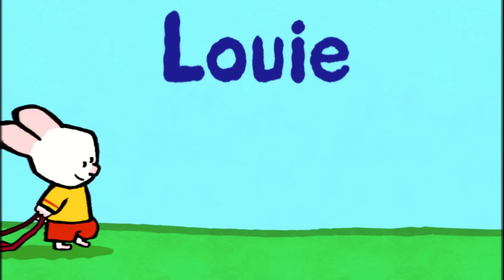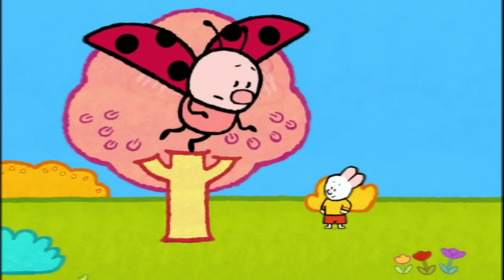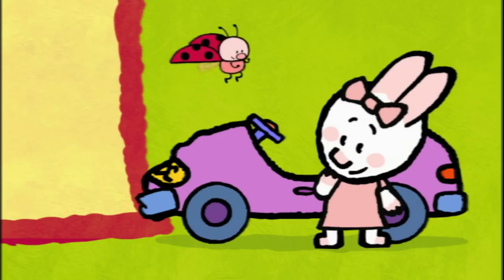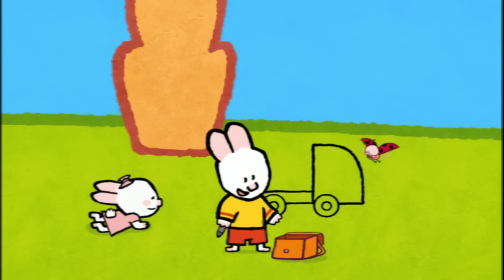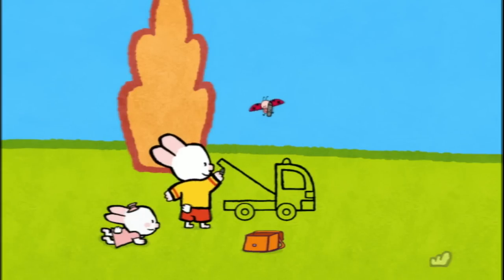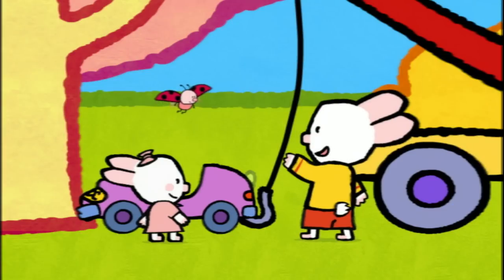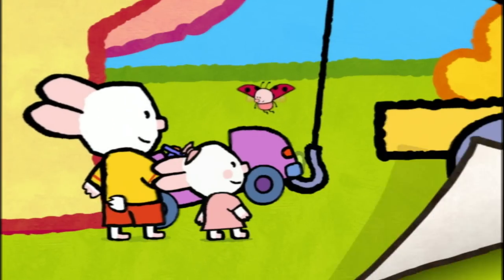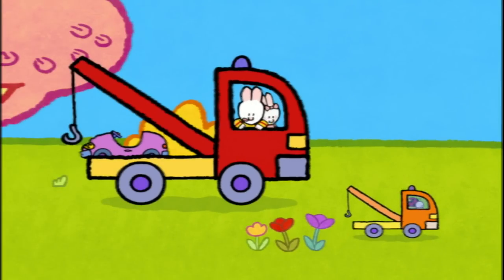Tow-truck - Louie draw me a tow-truck | Learn to draw, cartoon for children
Watch more Trucks Cartoons for kids of Car City with Tom the Tow Truck, Carl the Super Truck, Troy the Train or the Car Patrol: Fire Truck and Police Car, and download Tom the Tow Truck's game:

Learn to draw a tow-truck.

Sophie's little car has broken down in the garden. How will they get it back to the house? Yoko and Louie save the day by drawing a tow-truck. Cartoon for kids - 2 hours of Louie : Vehicles compilation #3 HD

➢ Discover Learn TV and Learn Shapes, Learn Colors, Learn Numbers with Ethan the Truck, Dino the Dnosaur, Tiny Trucks and Ted the Train